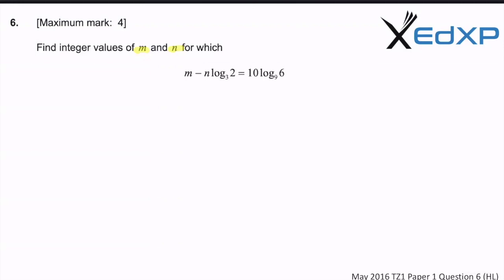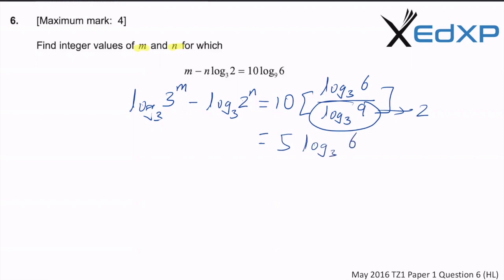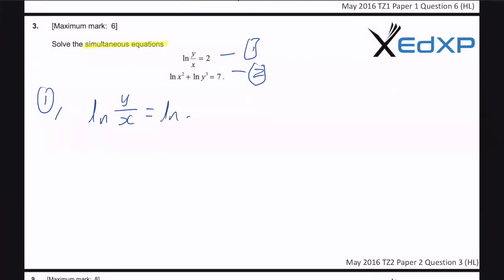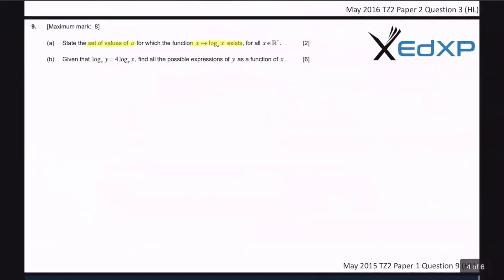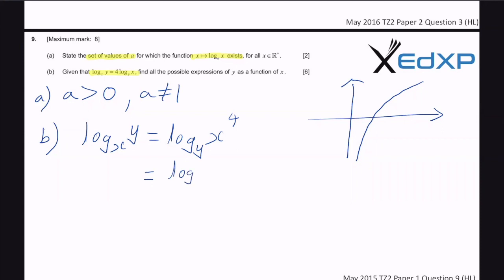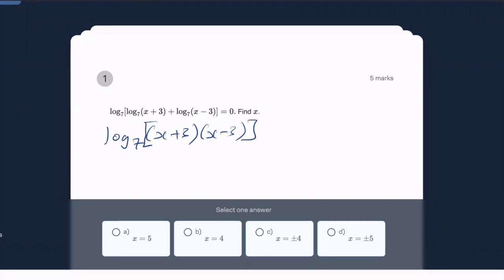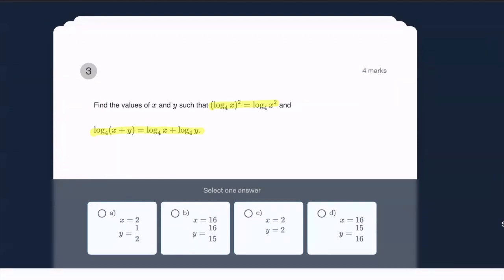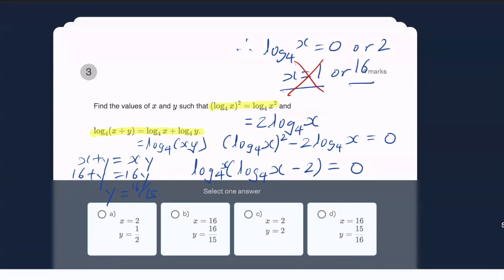IBDP Math (AA SL/HL 1.5 1.7) Exponents & Logarithms Exam Questions Video Series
In this video, EdXP's Math guru, Dr Boon, has carefully curated a set of Exponents & Logarithms questions from past IBDP exams papers and he will be showing you the techniques, tips and tricks required to solving these questions. The teaching will be in a progressive manner so that you can apply what you've learnt from the previous questions.

Dr Boon is an experienced and highly sought after IBDP Math tutor. He has tutored more than 1000 students from Singapore, China, Hong Kong, USA and the UK. More than half of his students have gone on to score a 7 for their IB exams and their average IB overall score is 42.7